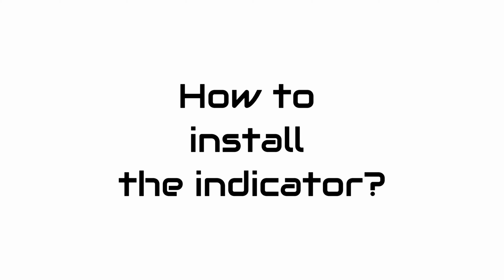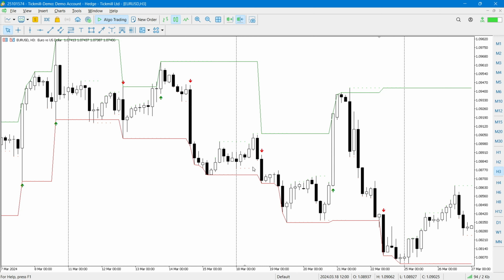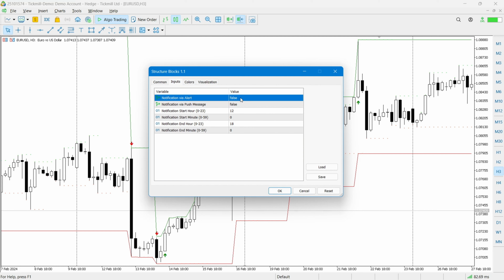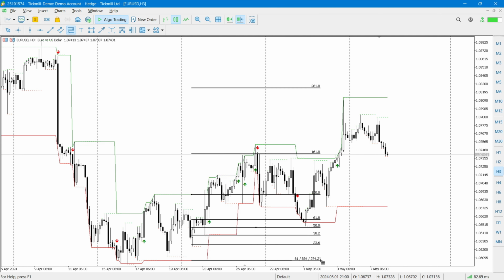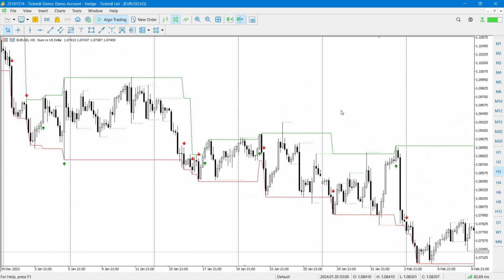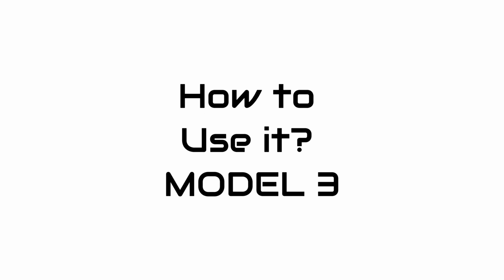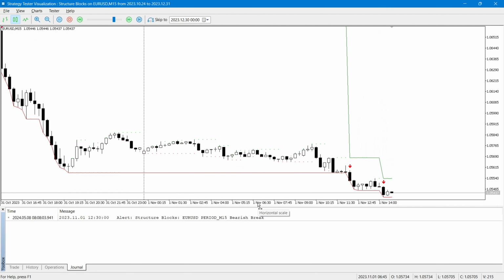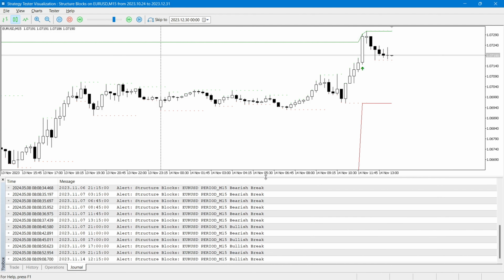Structure Blocks - A consistent way to define market structure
In this video, I am introducing a new indicator that help identifies market structure, it is not a new concept many traders use it, but I found it consistent and reliable for mechanical strategies.